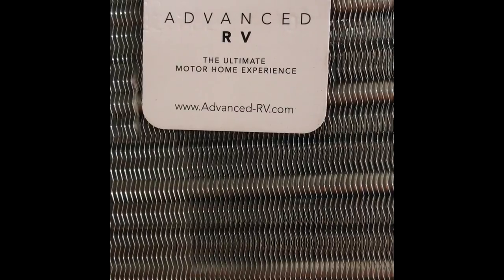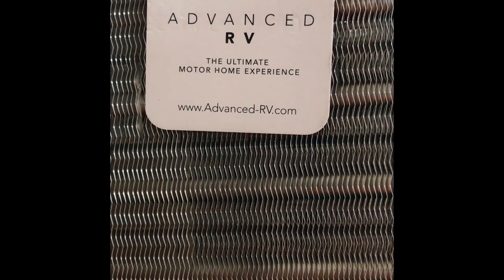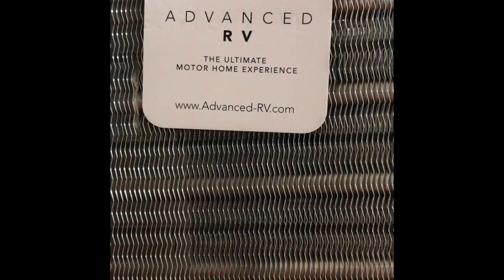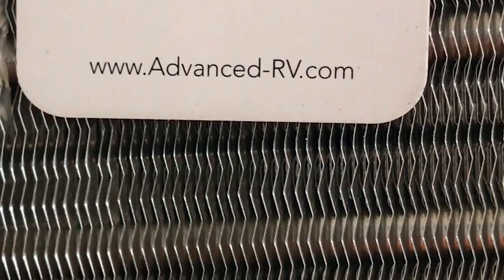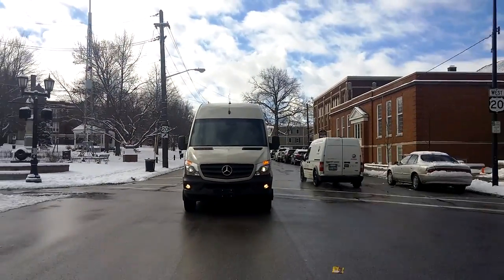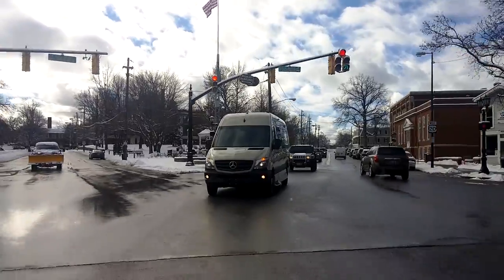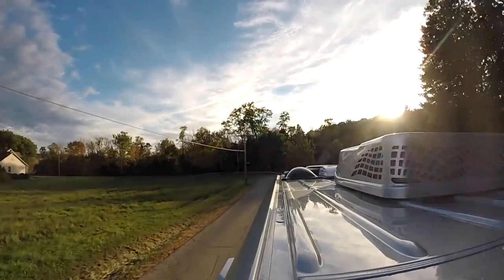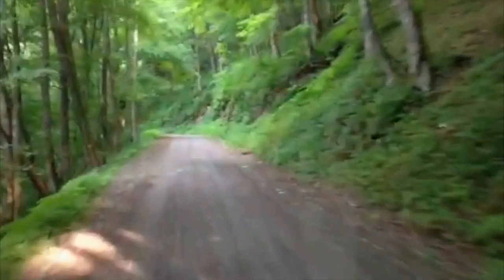More On Split A/C Systems In Class B RVs: Why They May Not Be As Efficient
In this updated video, we show you the size of the fins on the condenser heat exchanger, and how easily road dust can get trapped in them, making the unit less efficient.

At Advanced RV, we are committed to building quality, custom motorhomes that reflect the way our clients like to travel.  We've been asked why we haven't installed a split AC system with the condenser under the chassis. The answer comes from conversations we've had with ambulance manufacturers and others who use a split AC system. Mike Neundorfer explains what we have discovered and why a split AC system may not be the best choice for installation.